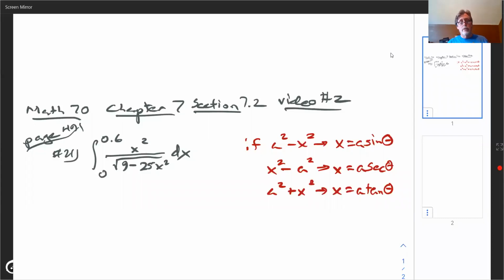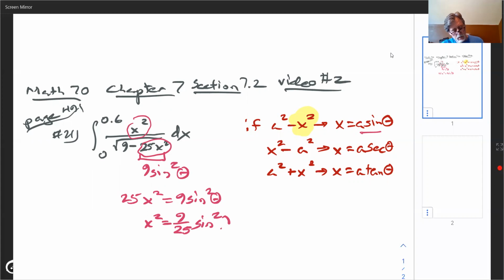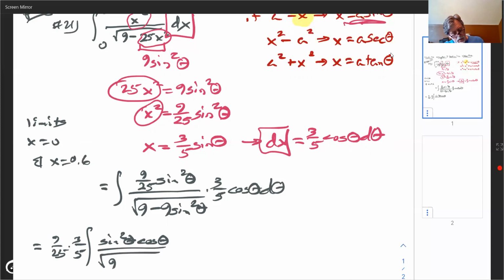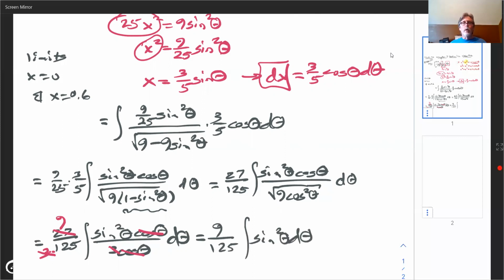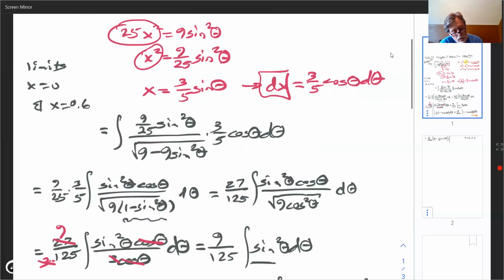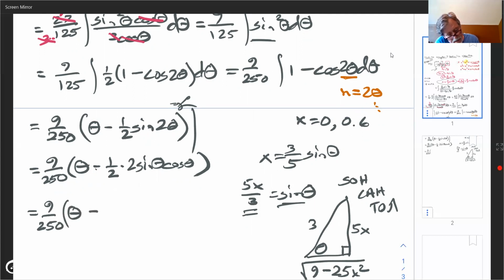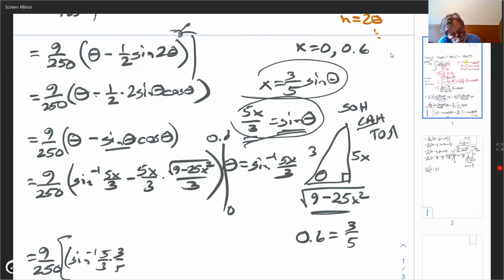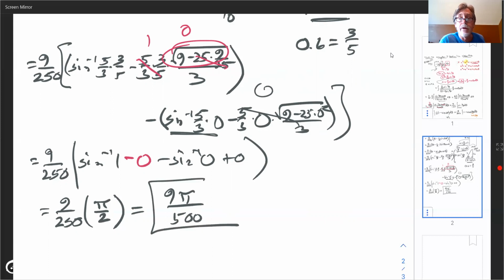Trig substitution: sub using sine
here is another example of the technique of trig substitution for evaluating integrals.